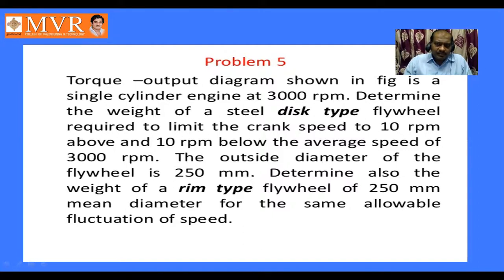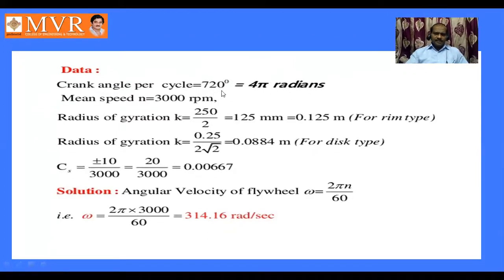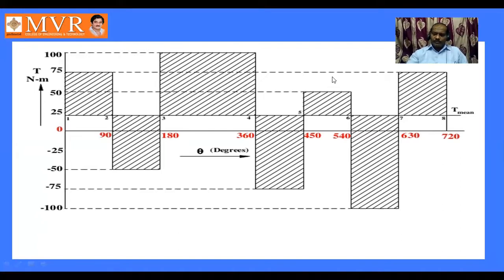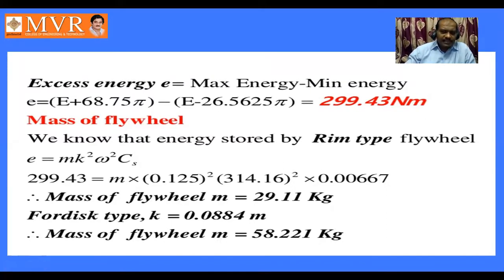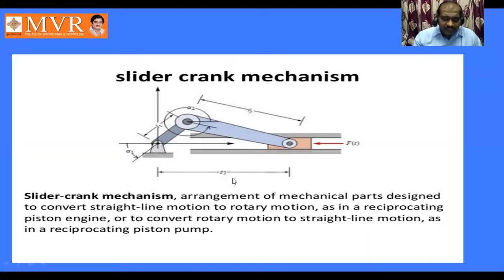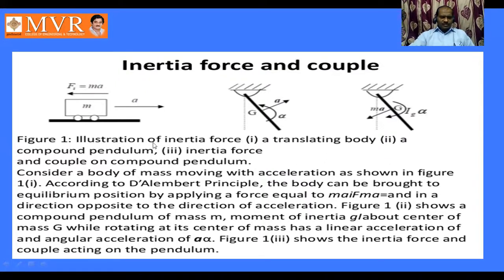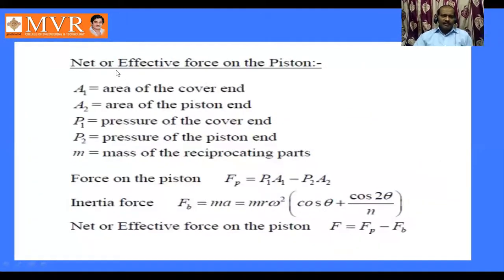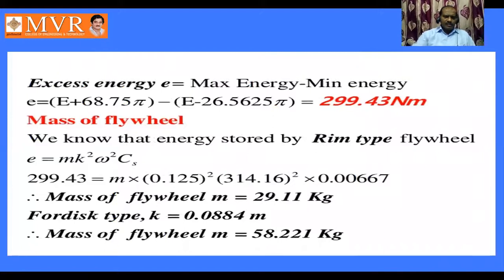ME 3 1 Class 25 I Dynamic force analysis in DOM I 28-9-20 I 10:00am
1. Problems on Fly wheel
2. Dynamic force Analysis